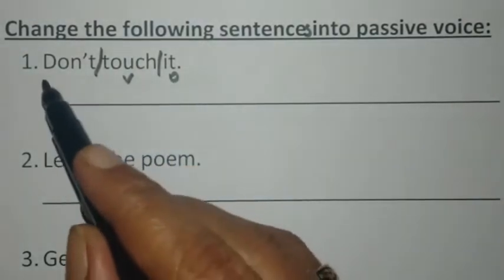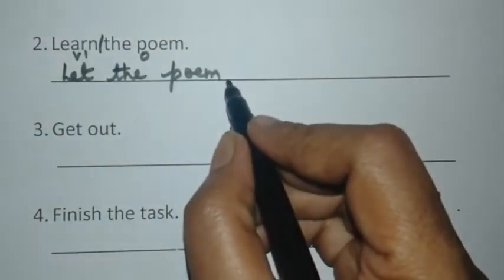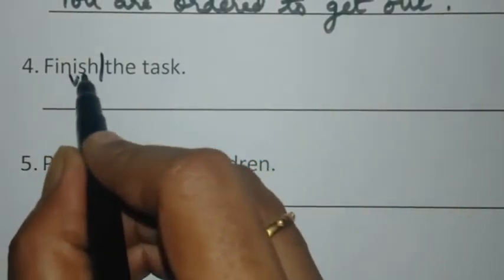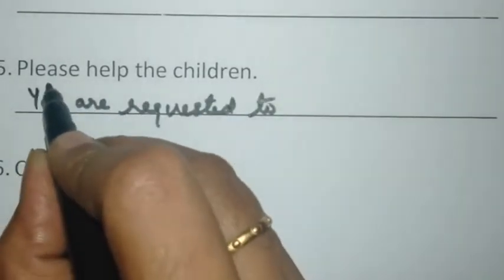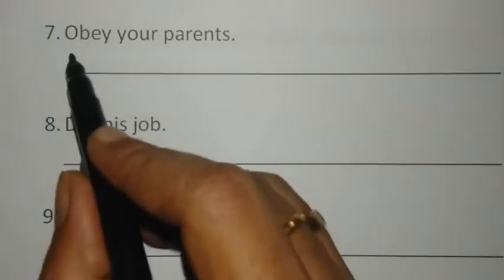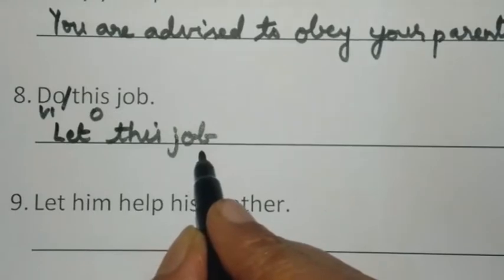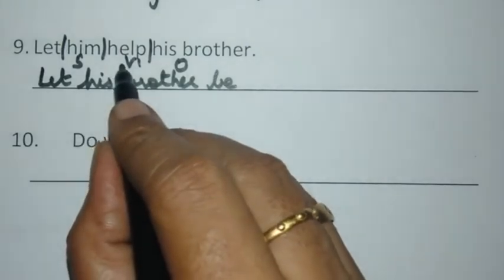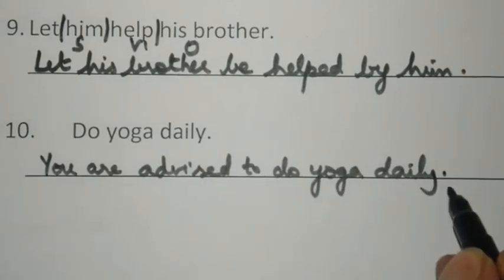VI to X Std English Grammar - Active and Passive Voice (Part - 8)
VI to X Std
English
Grammar - Active and Passive Voice
Part - 8